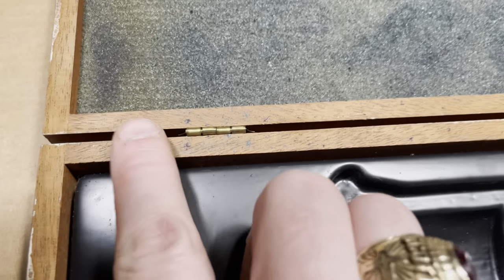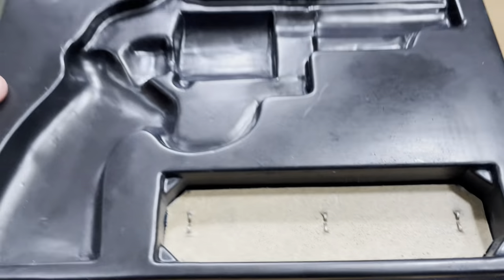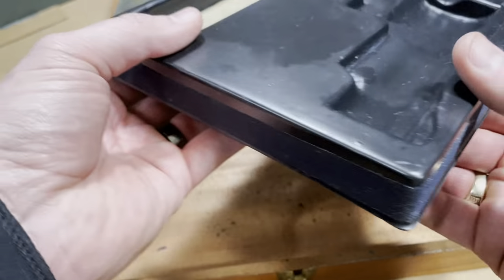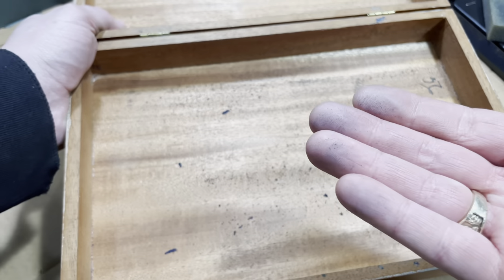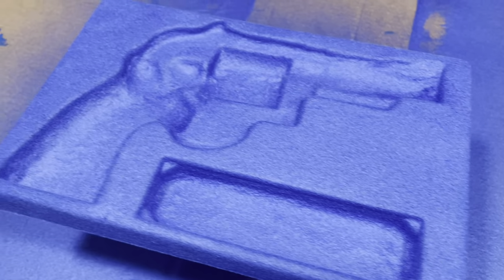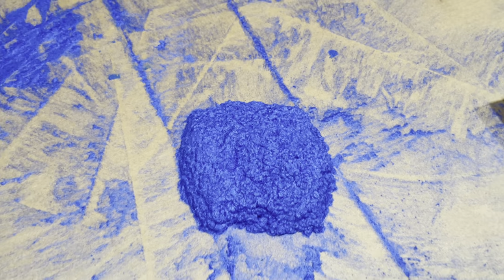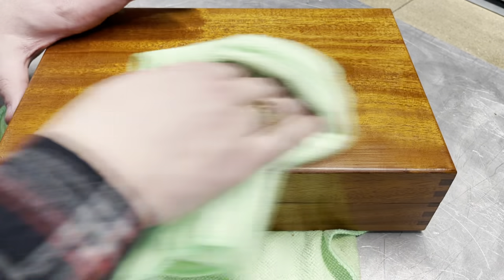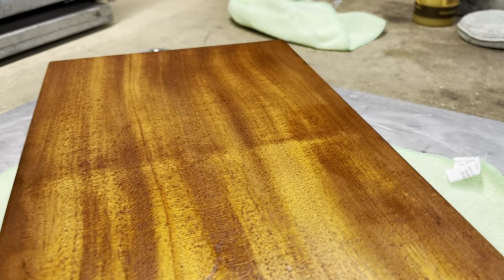Flocking A Firearm Case With Flock It! Smith & Wesson 44 Magnum 29-2.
I hope this video gives someone the confidence to tackle this project on their own. If you have any questions please let me know. I am a first time flocker. And IT IS FLOCKING EASY! Hahaha. I appreciate it!!